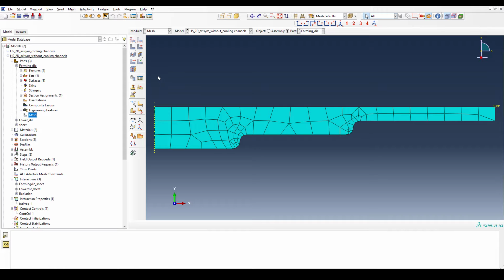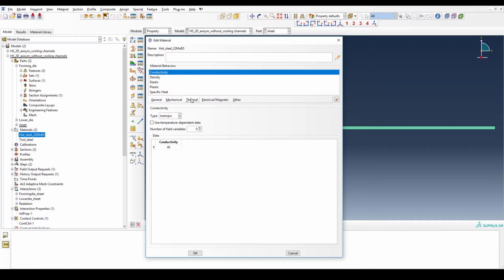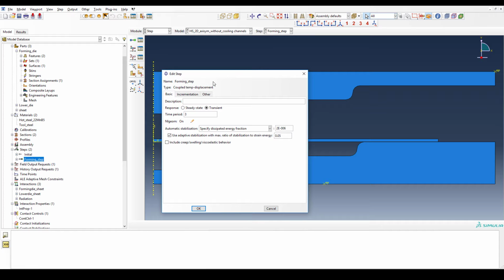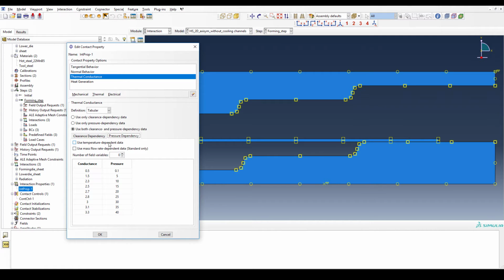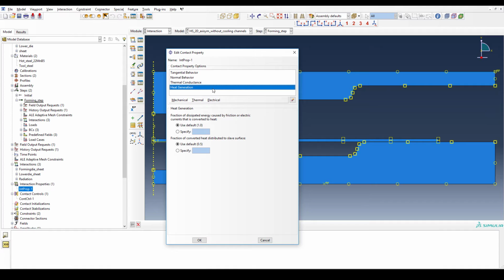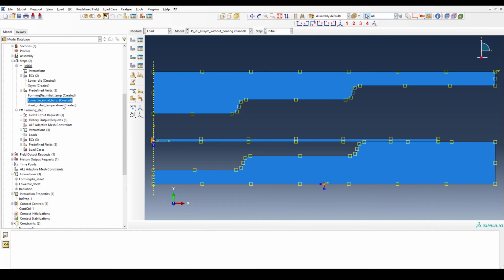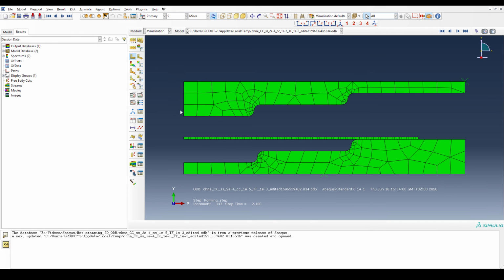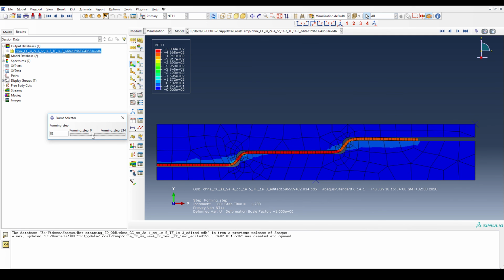Abaqus Tutorial: Thermo-Mechanical Coupled Simulations & Hot Stamping #4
This tutorial provides an overview of performing thermo-mechanical coupled simulations with an example given by a simple hot stamping simulation including some basic cooling channels in the dies using ABAQUS/Standard (static, implicit).
In Part #4 we switch to the CAE GUI and talk about the details of the simulation set-up. Some initial results are discussed as well.

This work was done in the project “ELLI 2- Excellent Teaching and Learning in Engineering Education” and was founded by the German Federal Ministry of Education and Research (project number: 01PL16082C).